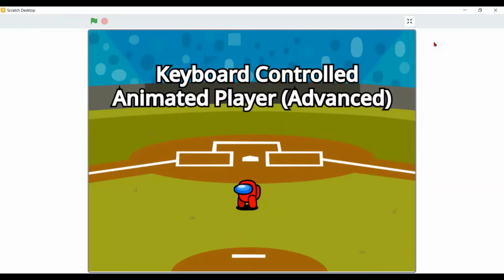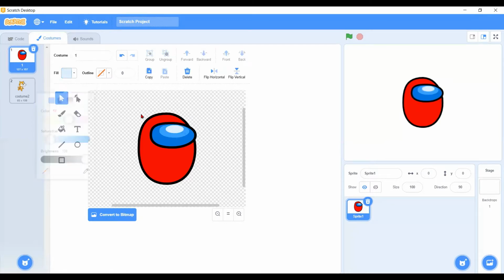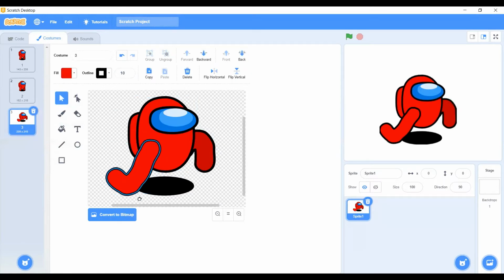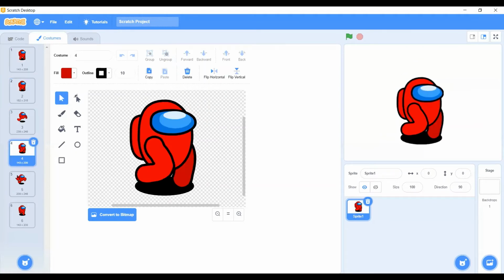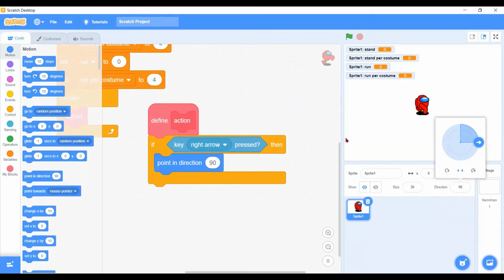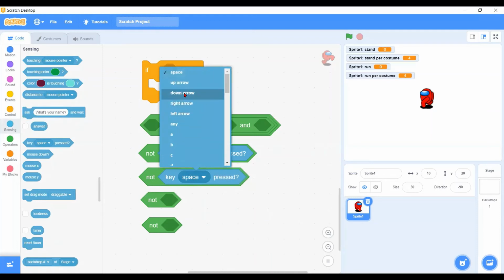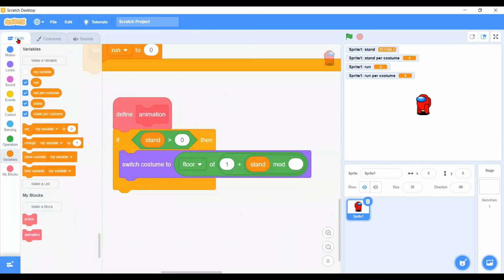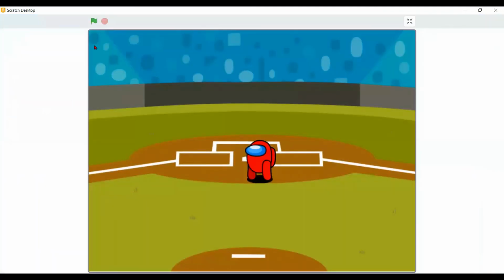How to make a Among Us game in scratch 3.0 | Top Scrolling | Part 1B | Player Movement (Adv.)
Last week, we have gone thru the BASIC of the animated keyboard controlled player. And we have some students looking for better refinement on the animation and smoothness of the coding. So we have it in this tutorial. Hope you enjoy the learning concept together.

In this video series I will be showing you how to make a Among Us game in scratch 3.0 with top scrolling game format. This is Part 1B in making a Among Us top scorlling game in scratch 3.0. And I will be showing you how to code the player movement script with advance switch costume script that has smooth movement. Hope you enjoy the learning concept together.

Let me know what you think about Scratch 3.0 tutorials/videos and if you want more! If you want to see more easy Scratch tutorials/beginner Scratch tutorials, let me know with a like and a comment!